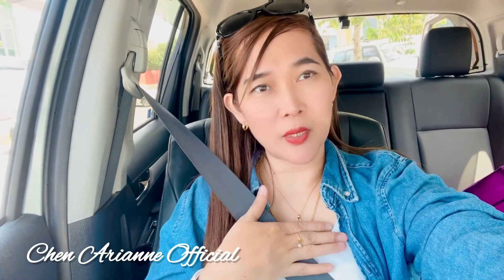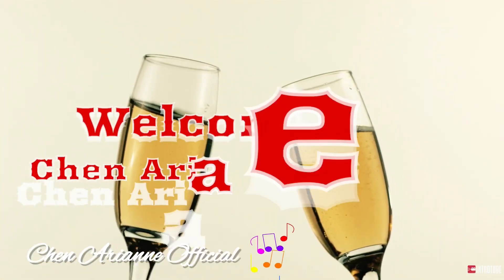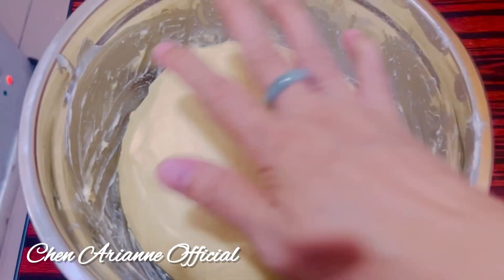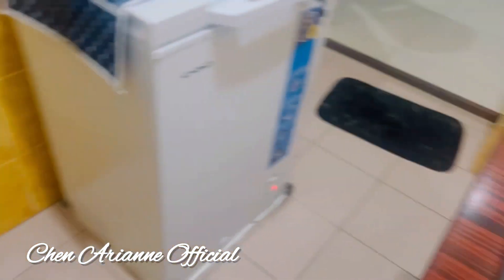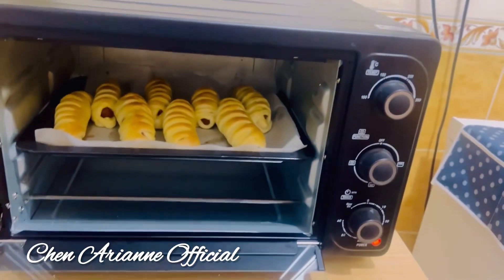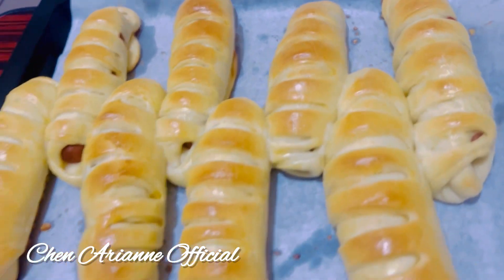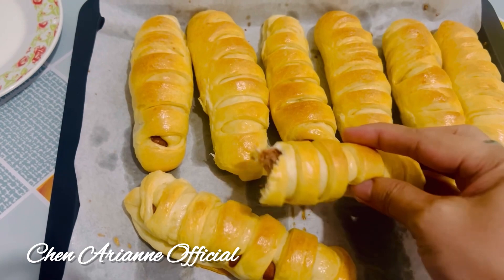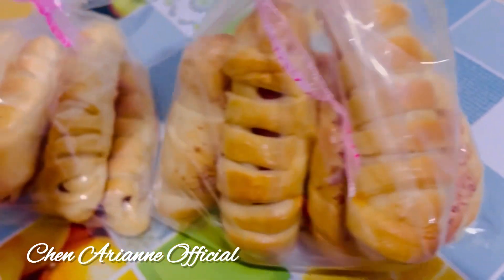Homemade Hotdog Buns / Chen Arianne Official